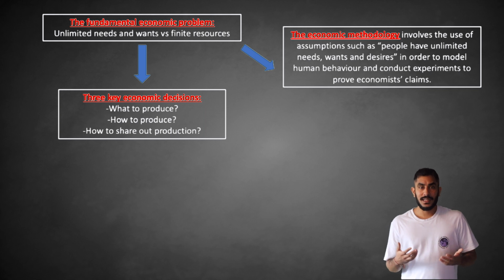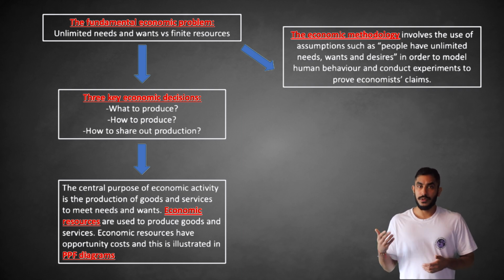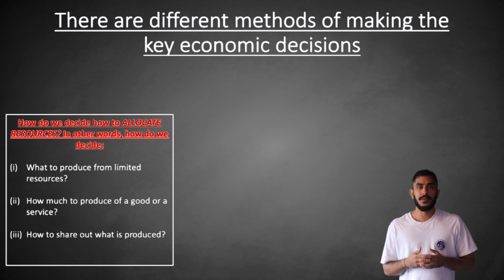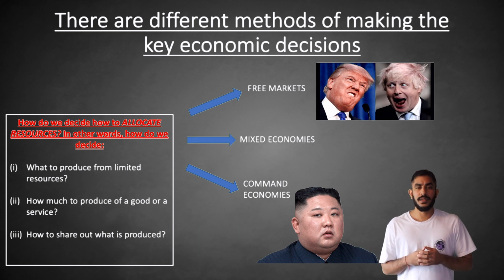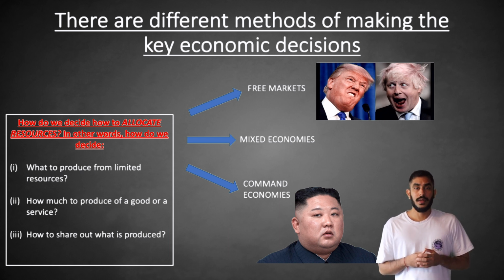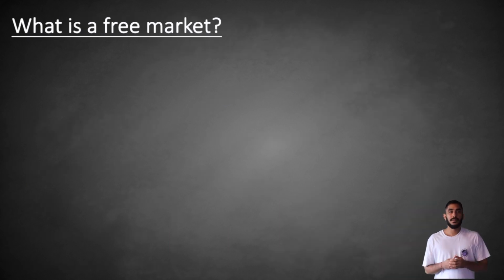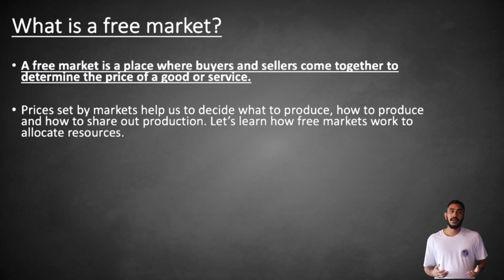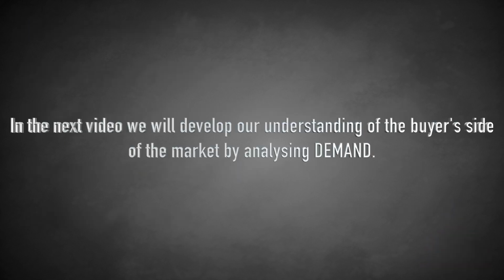What are free markets?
In this video we will begin to understand what markets are.